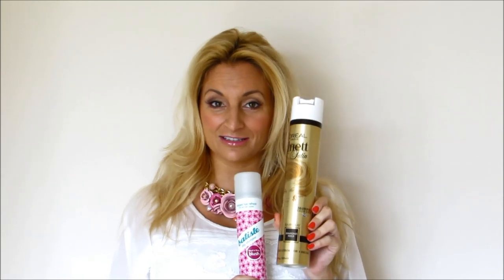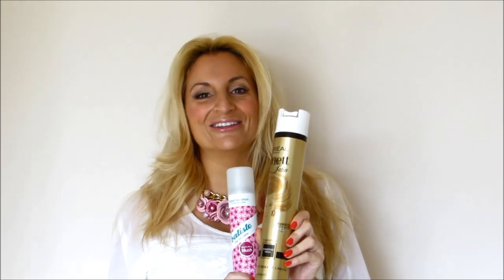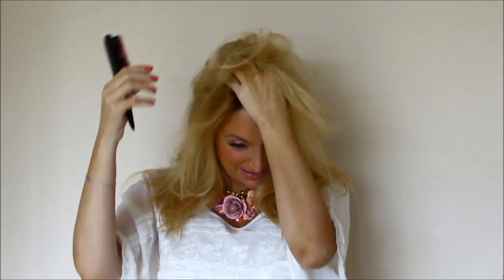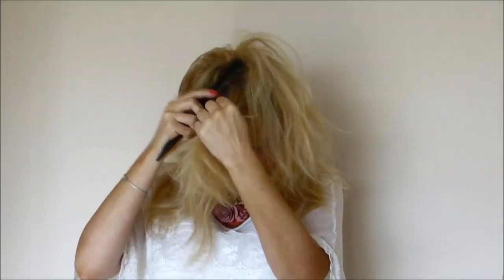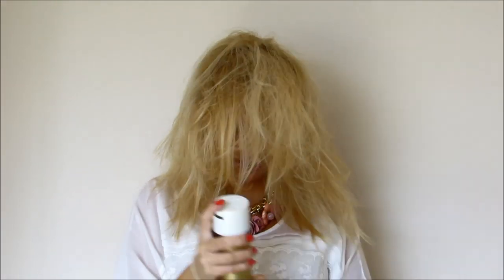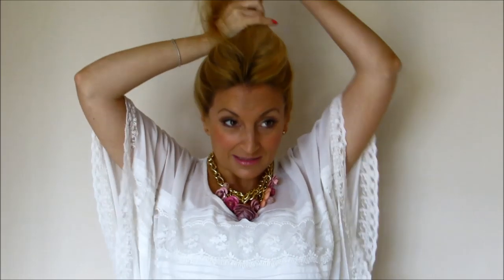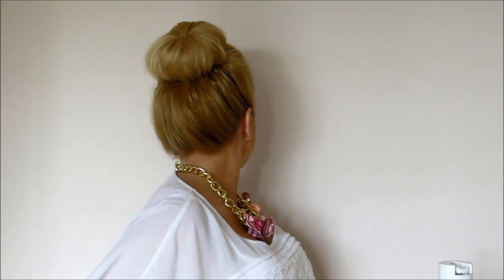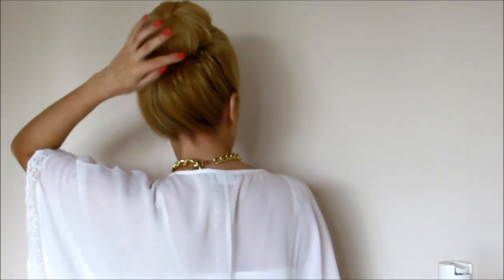How to style a bun. Tips with Sally Jacks.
How to style a very quick bun in your hair. This is great for bad hair days, when you don't want to wash your hair, for quickness, by the pool or simply because it is the fashion